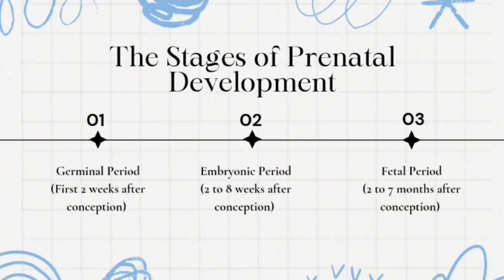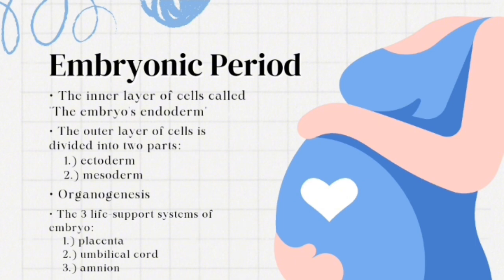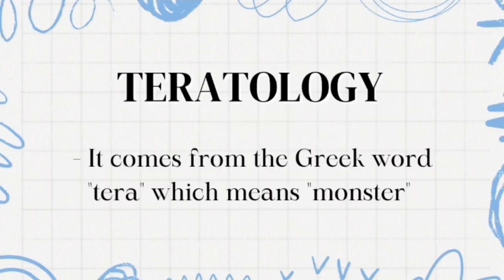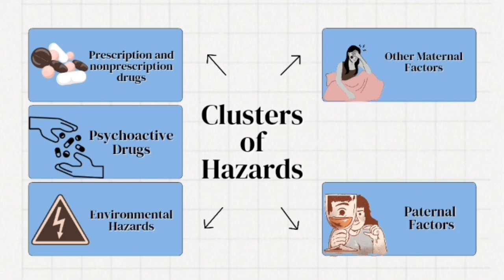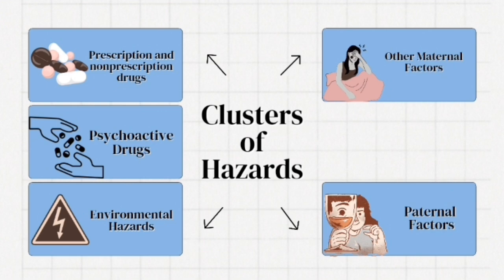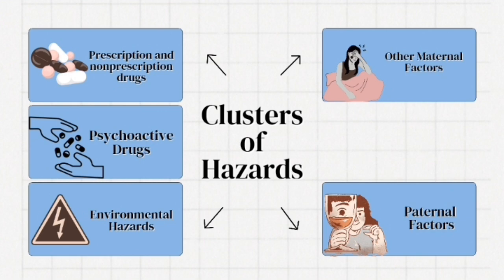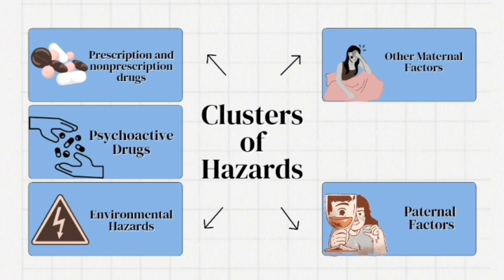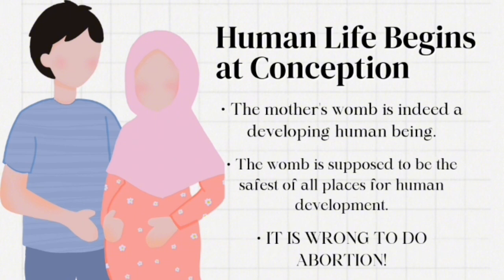MODULE 11: PRENATAL DEVELOPMENT